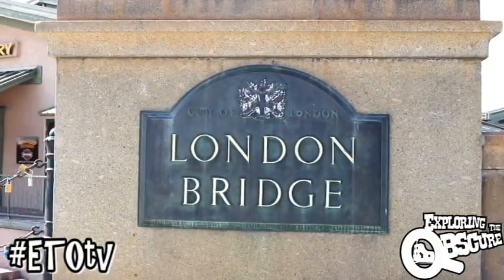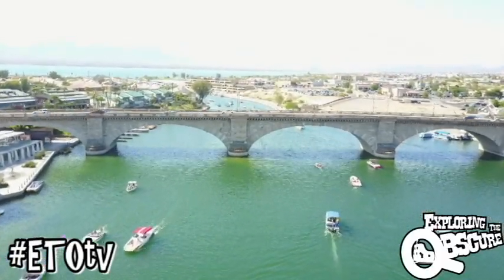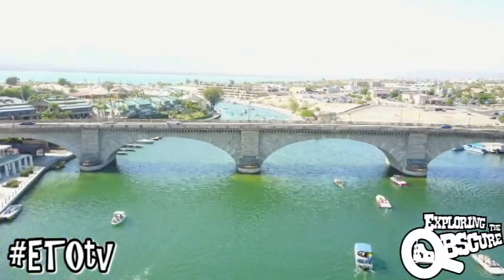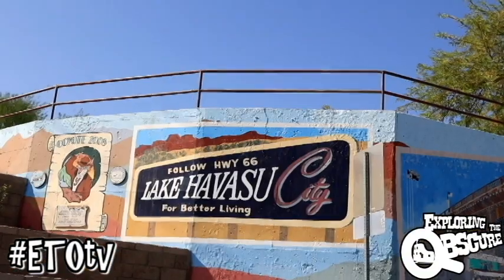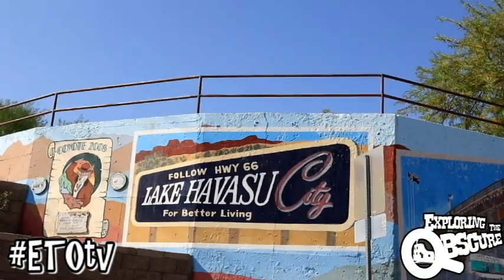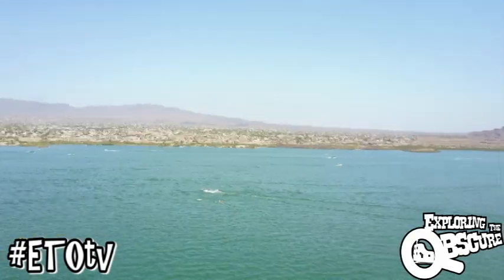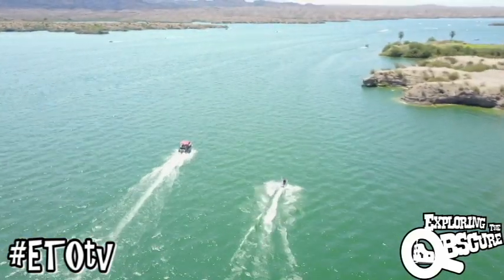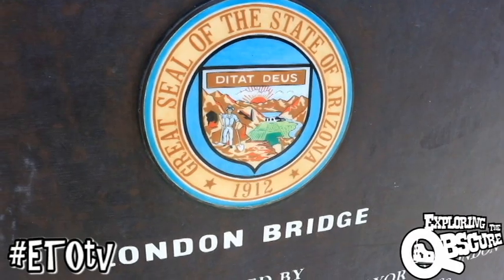London Bridge is REALLY in Arizona?!?! WTH??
That's right! The London Bridge is actually in Lake Havasu, Arizona!
DJI Mavic Pro used for drone footage.